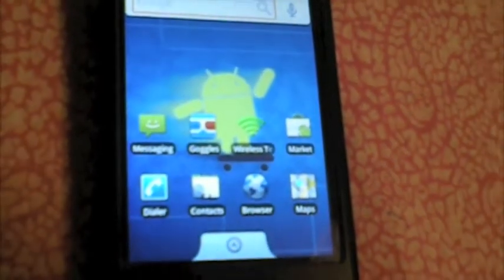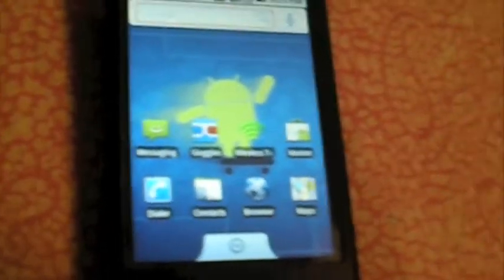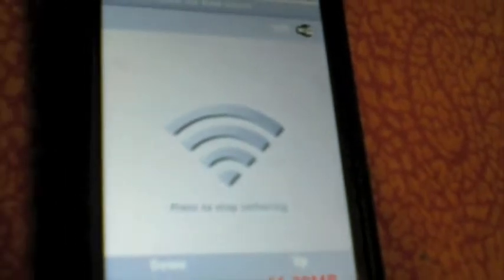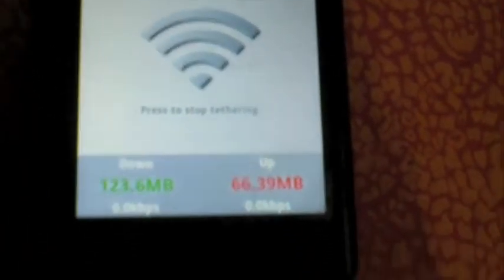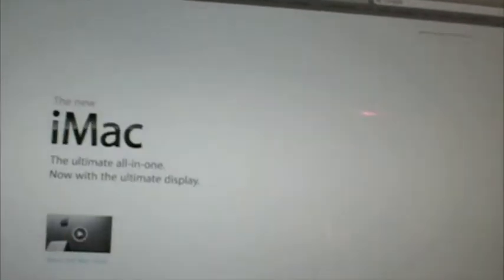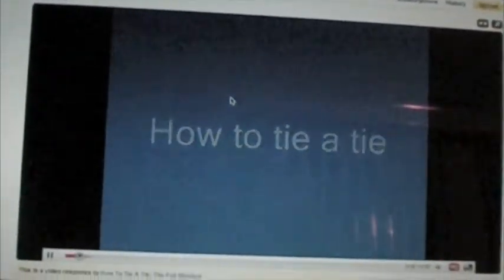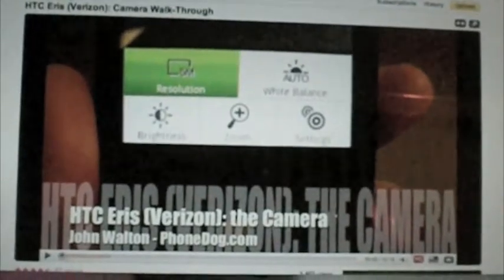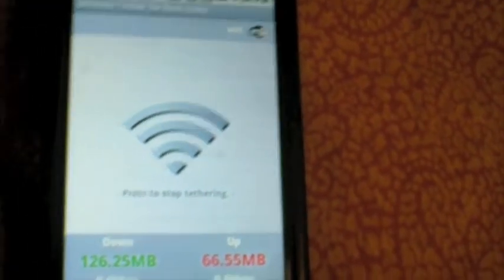How To Get The G1 Wifi Tether Application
This is an awesome application that allows you to take your phones internet connection and share with other devices all wirelessly...

You will need root access in order for it to work

*** In order to get root access follow the link

I followed procedure 2

After you get root access you will still need to download the application which you can get at

Must download from g1 browser

My phone came with the wifi tether application when i put up a custom rom